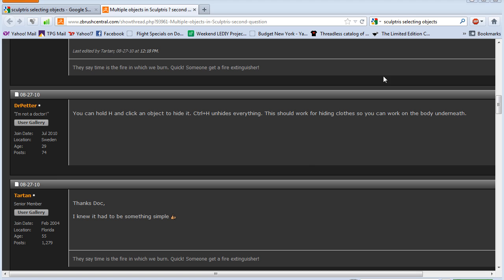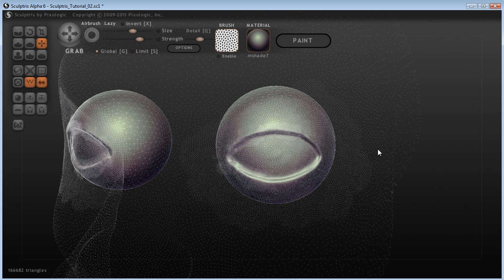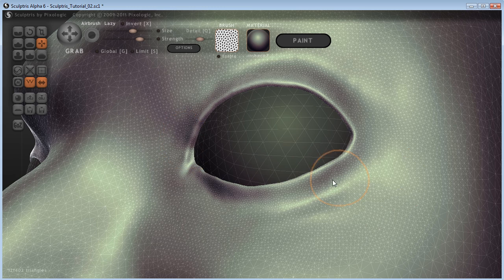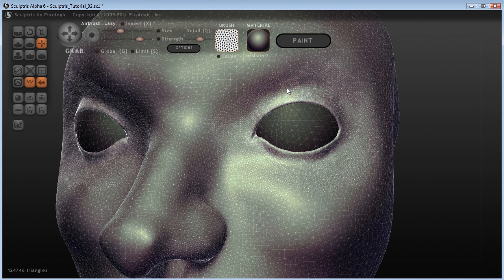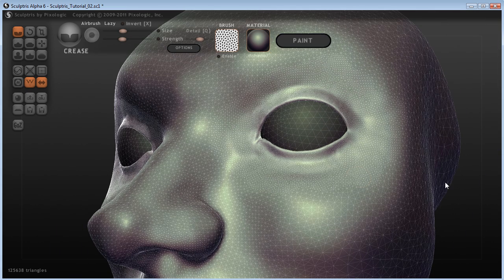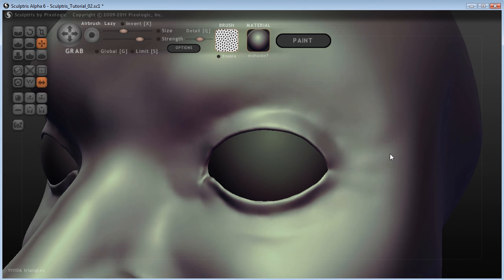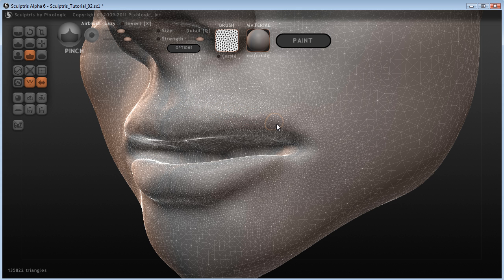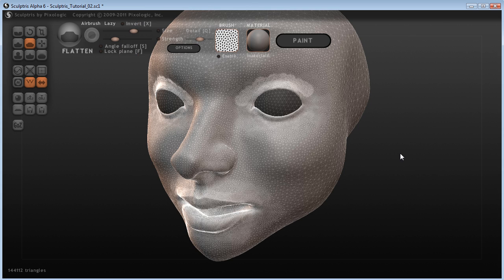Sculptris Basics Tutorial - Female Head 4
Just a simple example of sculpting in Pixologic Sculptris for new users.

Presented as is. Skip ahead if you find it boring.